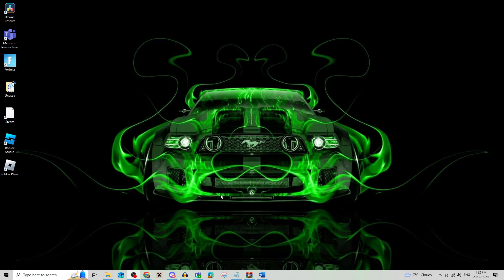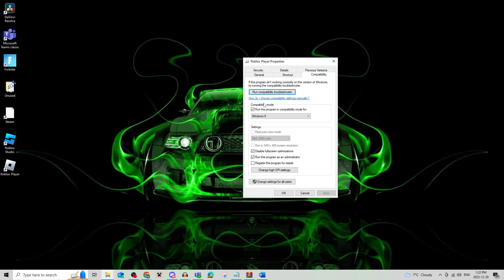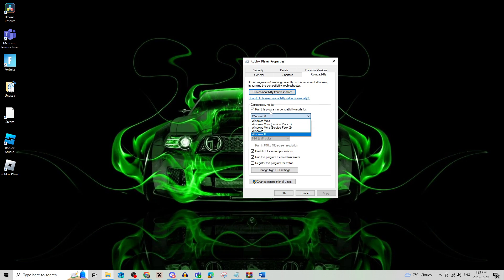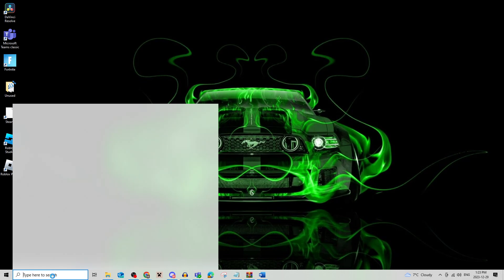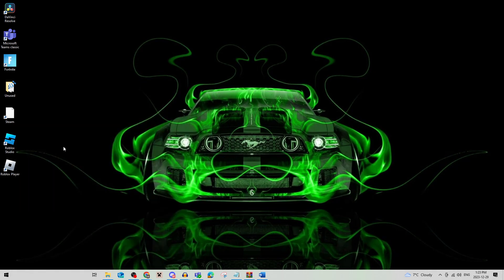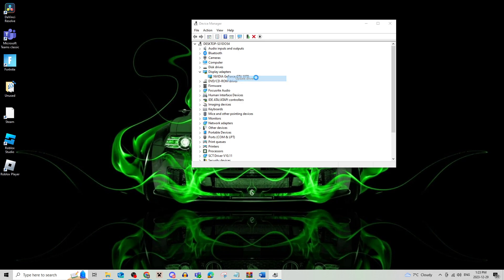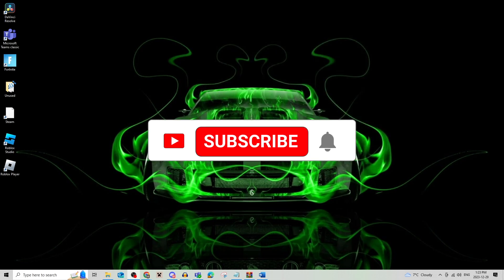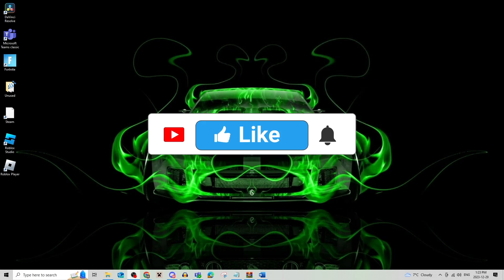How To Fix Roblox White Screen Glitch 2025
How To Fix Roblox White Screen Glitch

In this video we show you How To Fix Roblox White Screen Glitch. If you want to know How To Fix Roblox White Screen Glitch then this is the perfect tutorial for you.